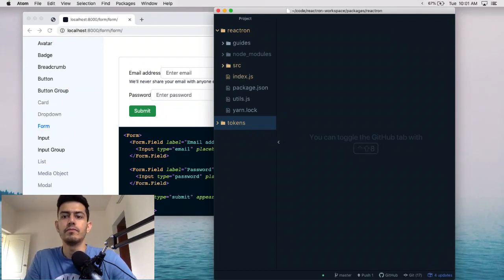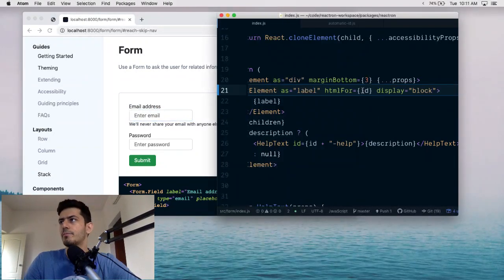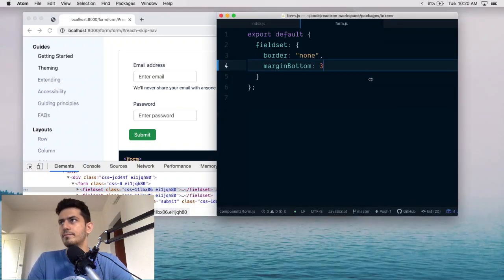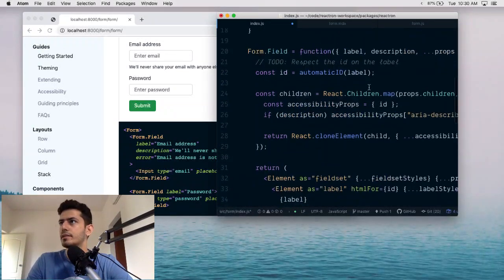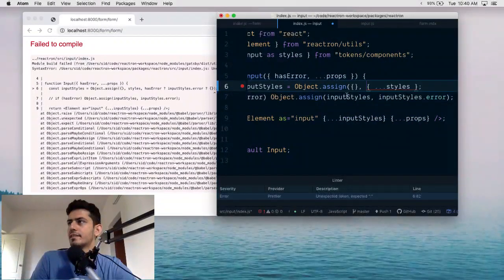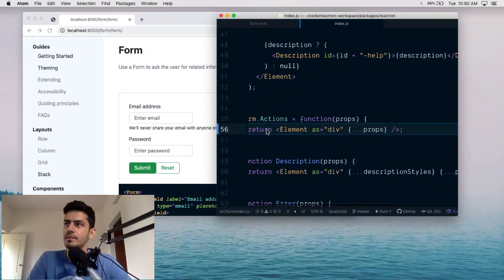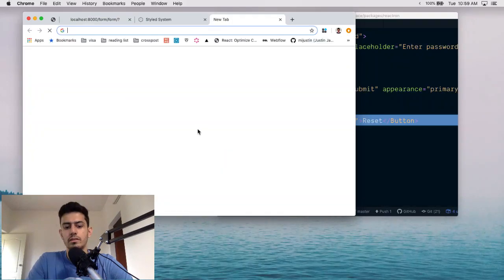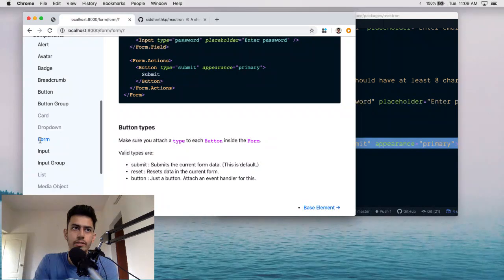Building a component library - Day 7 (Form II)